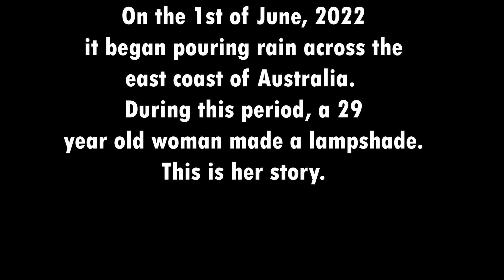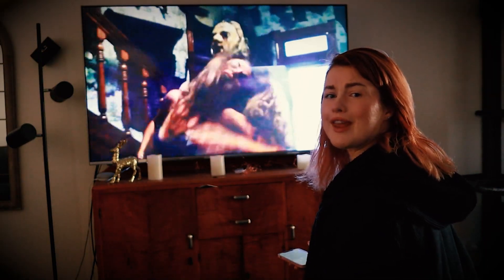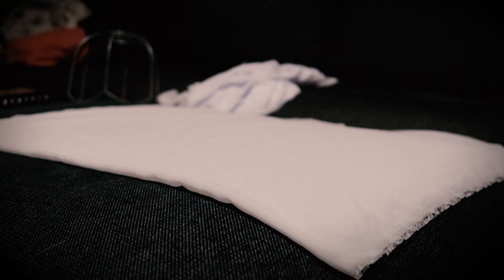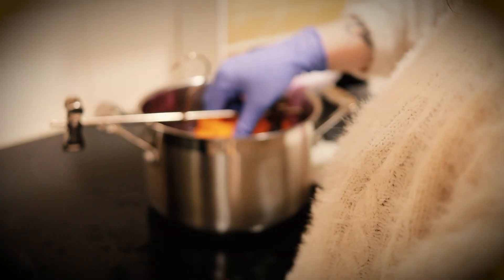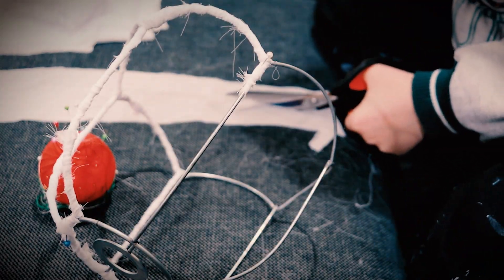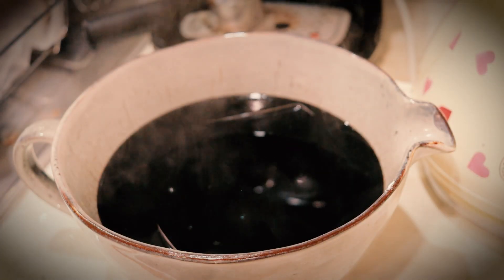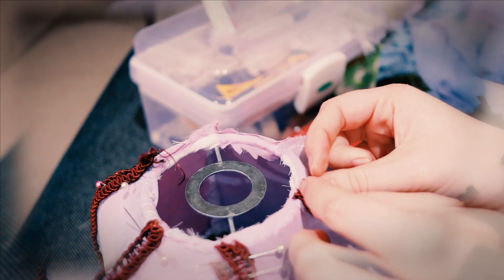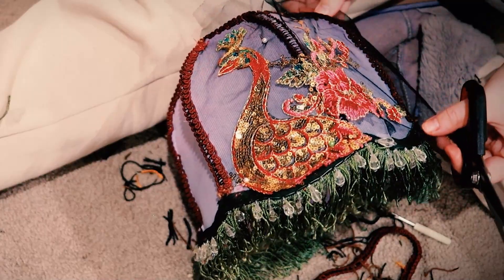DIY How to Make a Lampshade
DIY how to make a lampshade. Victorian inspired lampshade. Restoring vintage lampshades.

In this weeks video I create a hand-sewn Victorian inspired lampshade with embroidery from scratch.

*RIT pink dye
*RIT aqua dye
*RIT purple dye
*RIT green dye
*Tassel trim (similar)

Braided trim
Embroidered peacock: One Set of Single Color Fabric Embroidery Yellow Purple Red | Etsy Australia

I am a self taught artiste *chefs kiss* learning more art and craft via the internet. I upload as regularly as I can, but projects take some time to finalise, so every now and then you might get a random hair experiment or other art/beauty/fashion related creative thing.

My equipment:
* Canon EOS M200
*Softbox lighting kit
*Ring light
*Backdrop kit
*Black backdrop
*Green screen
*Coloured RGB fill lights

My favourite body paint products:
* Mehron Makeup Paradise AQ Face & Body Paint 8 Color Palette (Basic)
*Mehron Makeup Paradise Makeup AQ Face & Body Paint (1.4 oz) (White)

My favourite bald cap:
* Mehron Makeup Premium Character Kit (Bald Cap)

Costume design. Bodypaint. Painting. SFX makeup. Prosthetic Makeup. Special Effects Makeup. Sewing. Tutorials. DIY. Design. Met Gala. Costube.  How to. Style. Experiments.